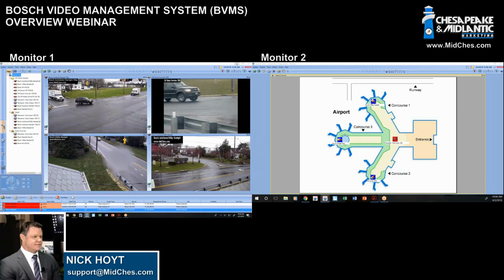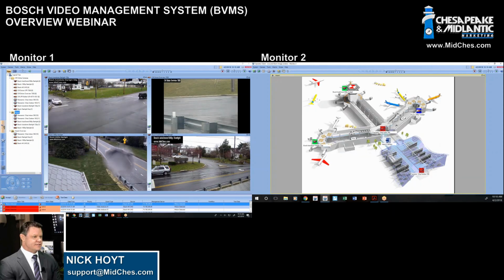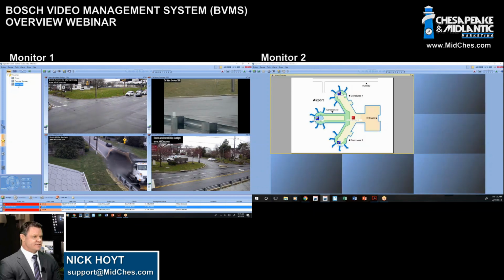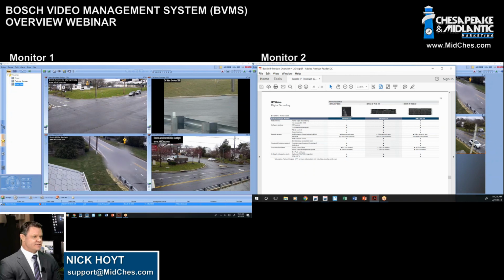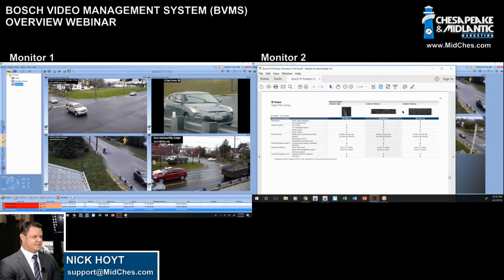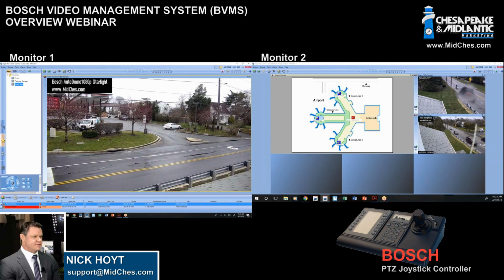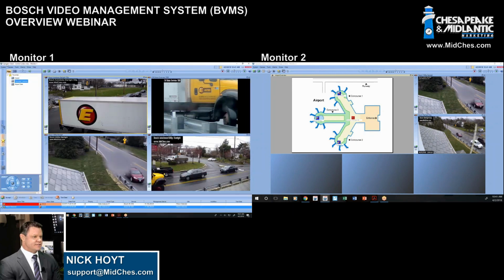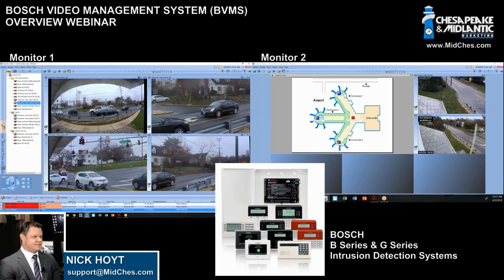OLD VERSION - Bosch Video Management System (BVMS) Overview Webinar - see notes for new link